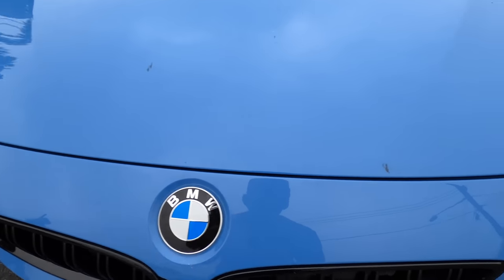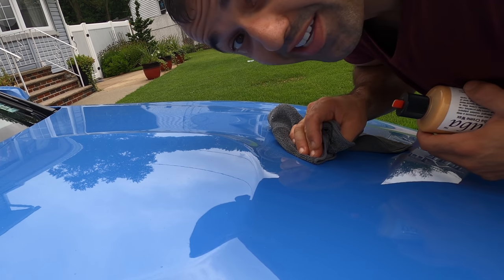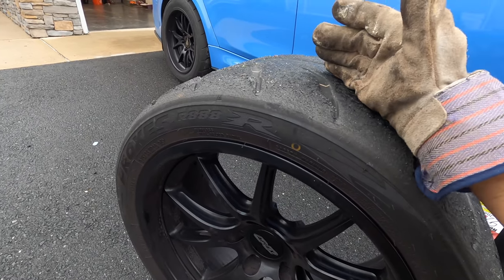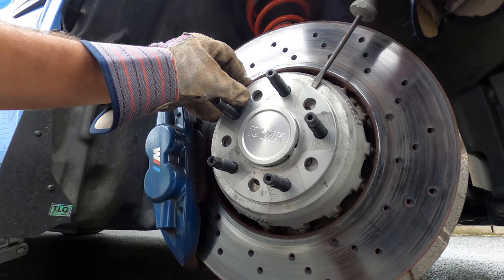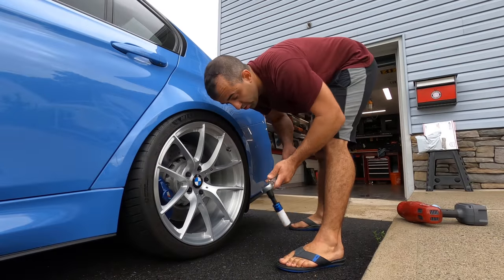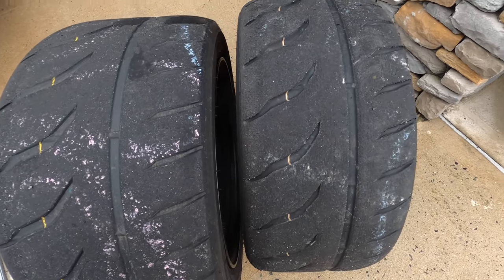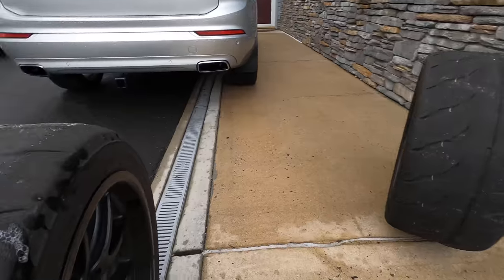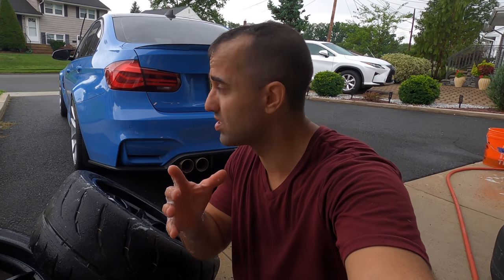Don't track your car if you can't handle the aftermath! Damage and wear report.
Products used in this video:
1. Low-profile, long reach jack (Amazon)
2. Torque Wrench (Amazon)
3. 17mm Thin Wall socket
4. Impact Gun (Amazon)
5. Wax for Ceramic Paint (Amazon)
6. Track Marks Remover (Amazon)
7. Alcantara Cleaner (Amazon)
8. Brake Cleaner (Amazon)

Best cheap BMW MOD!! LED Door Strips
Sedan F80 F30 Light Strips (Amazon)
F36 Gran Coupe Light Strips (Amazon)
Headlight Trim (Amazon)

Radat Detector Uniden R3 (Amazon)
Dash Cam (Amazon)
Favorite in-car wireless charger mount! (Amazon)
Stick-on charger holder (Amazon)

Apple Adapters:
Kiwi 3 (Amazon)
Veepak (the one I have) (Amazon)
VGate (Amazon)

Android Adapters:
OBDLink (Amazon)
Veepak (Amazon)
VGate (Amazon)